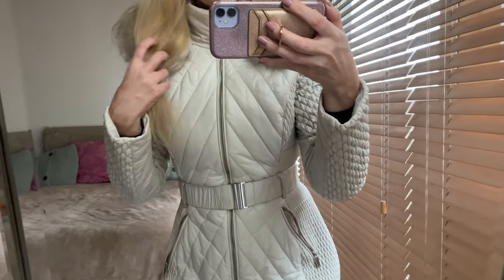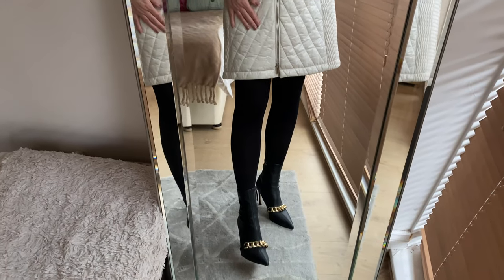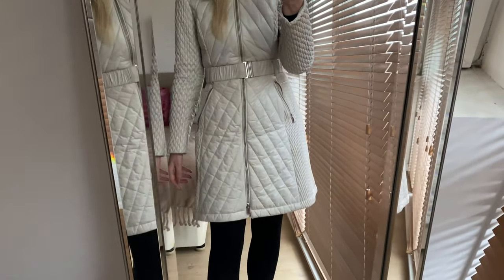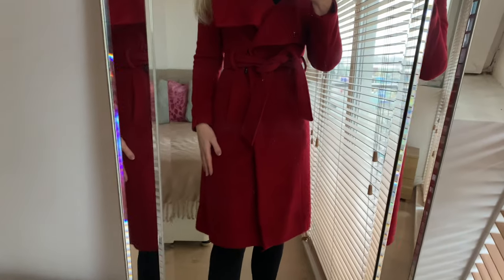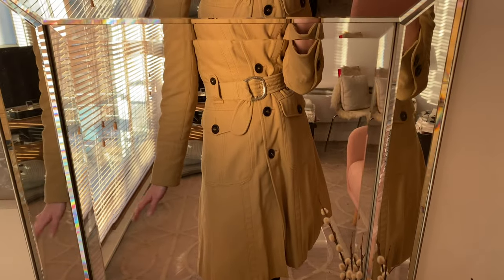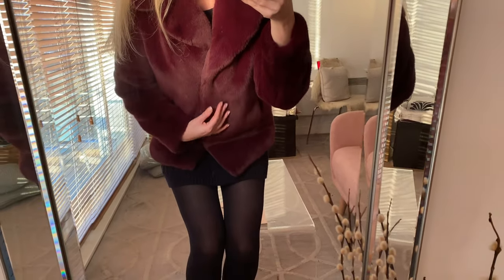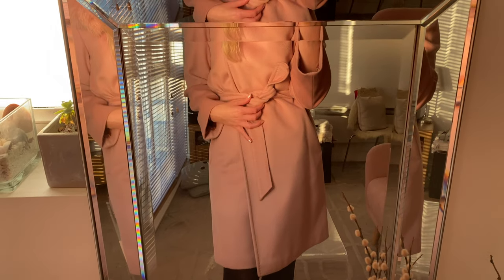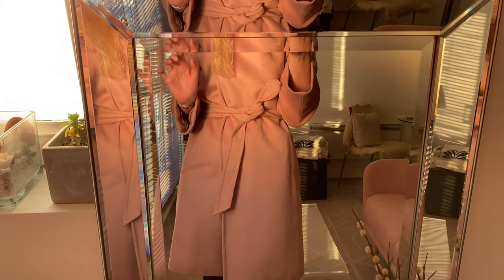MY WINTER COATS TRY ON, Elegant coats and jackets | Karen Millen , Max Mara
My favourite coats and jackets for winter. Elegant style.